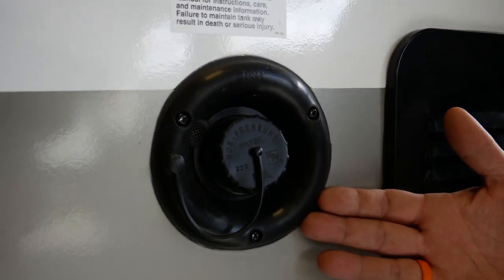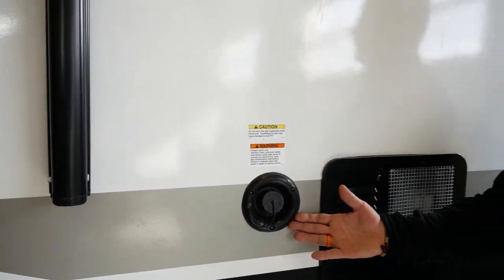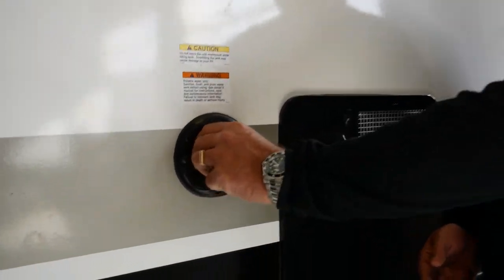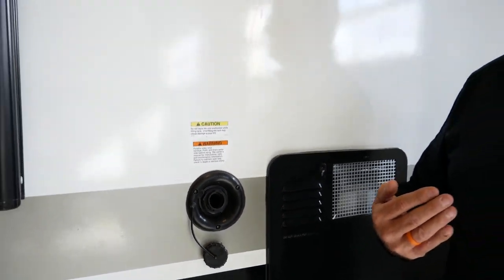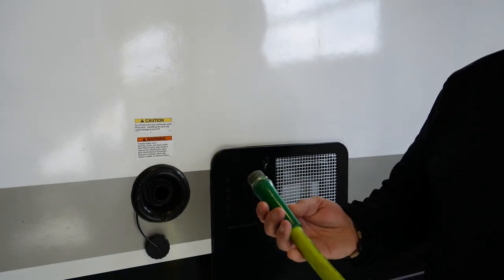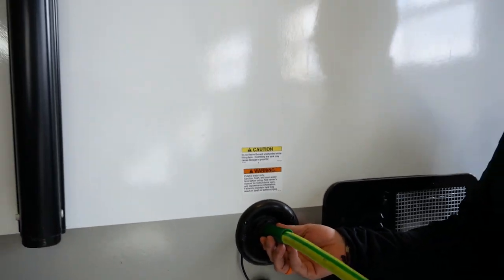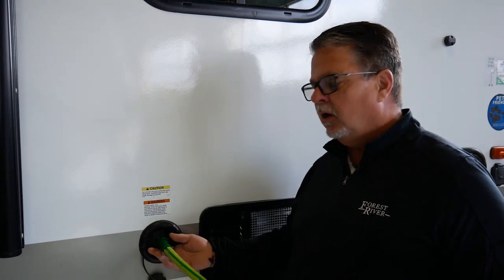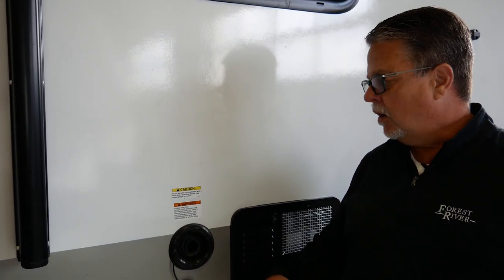How to fill your Fresh Water Gravity Tank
In this feature spotlight video we will teach you how to fill your Fresh Water Gravity Tank and what to avoid when filling for the first time.